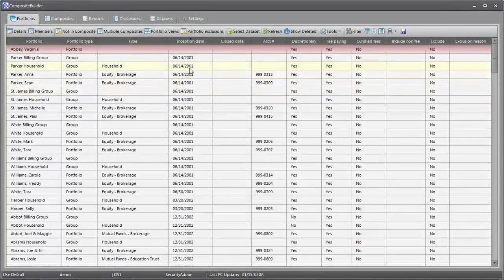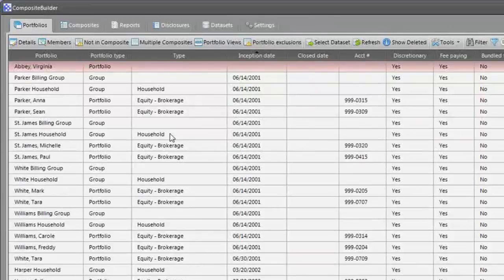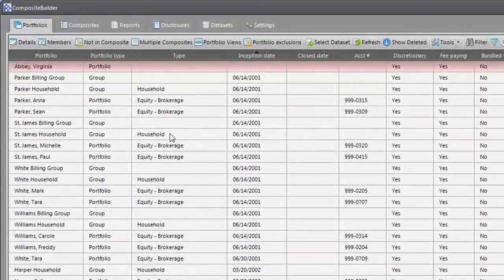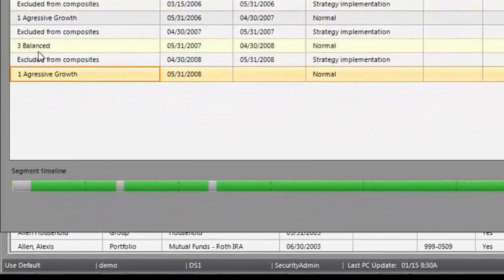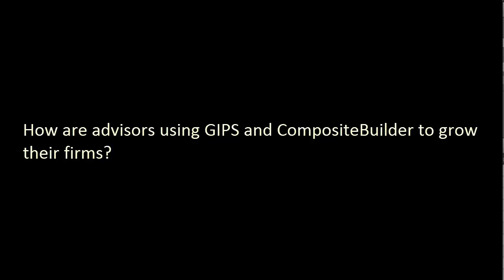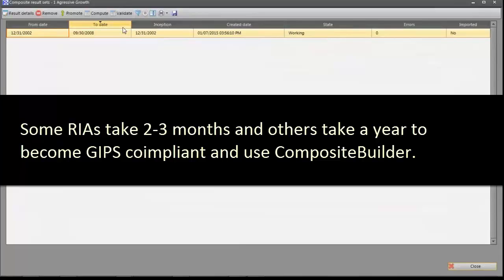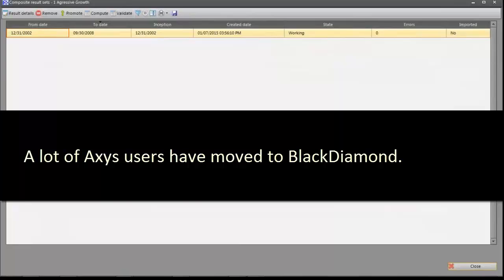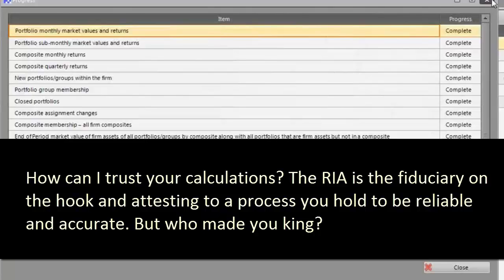John Norwood Recognized For Achievement In RIA Technology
John Norwood Recognized For A Lifetime Of Achievement In RIA Technology